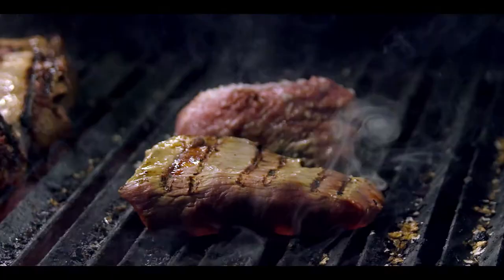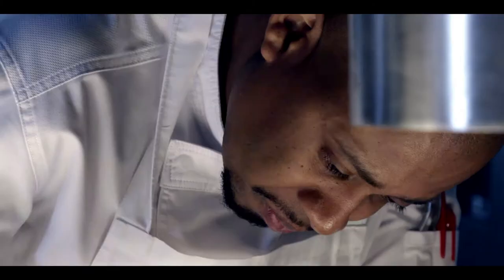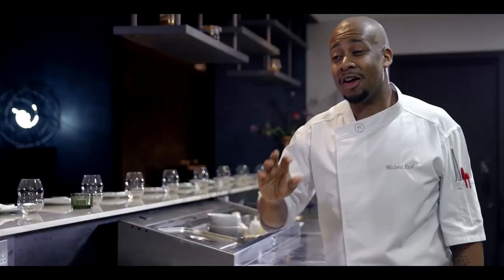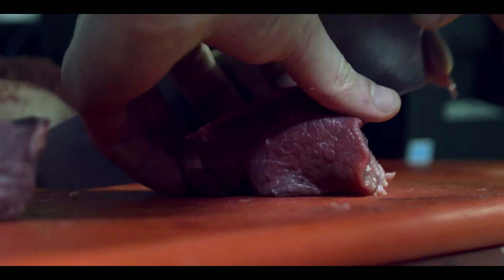Chef Mike Reid Short Show Reel